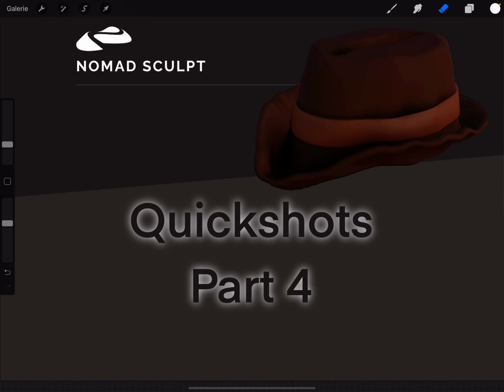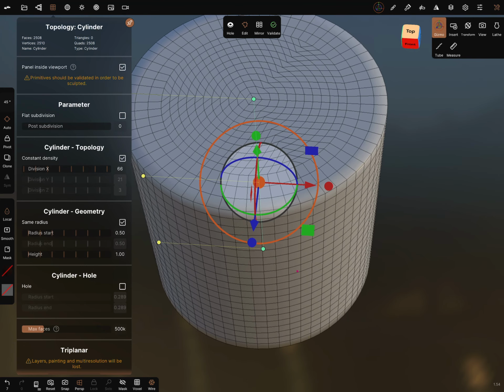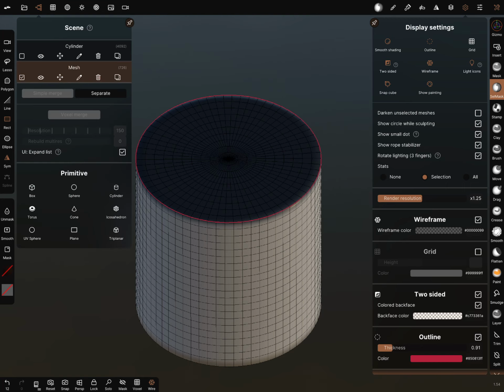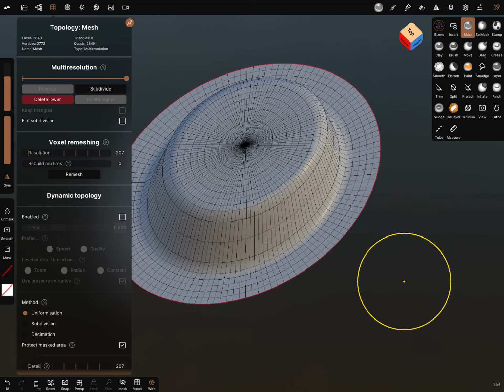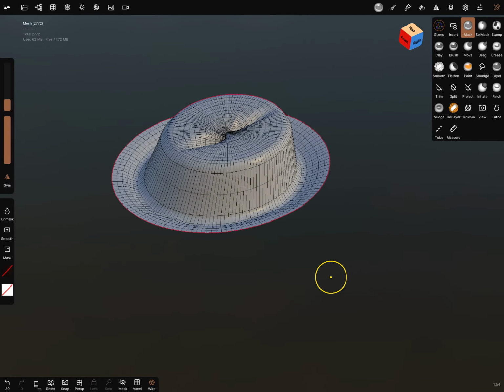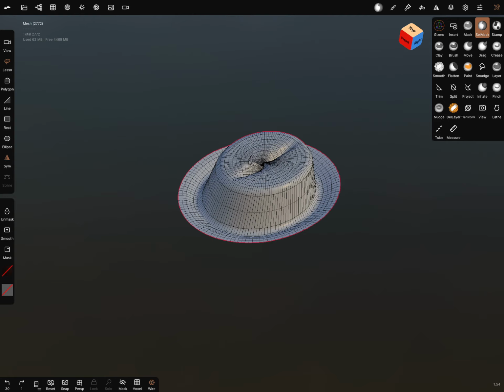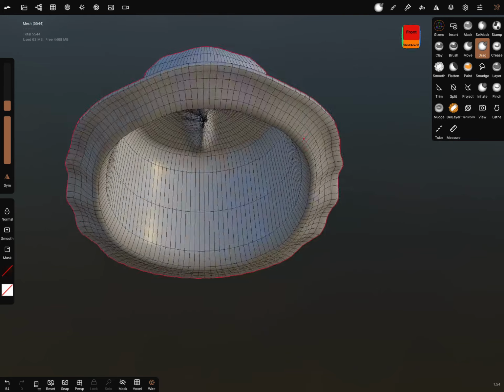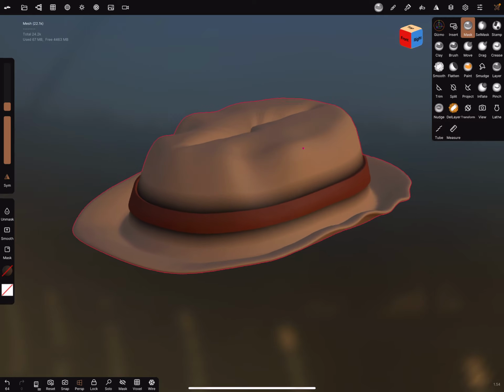Nomad Sculpt - Quickshots 4 - A Hat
Short Tutorial - sculpt a Hat in Nomad Sculpt.